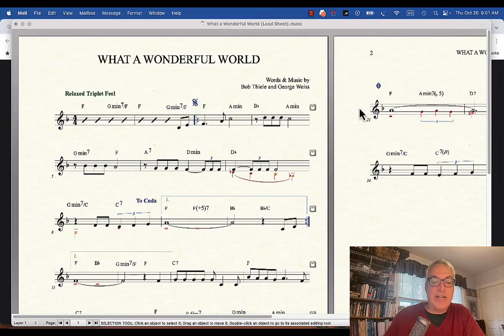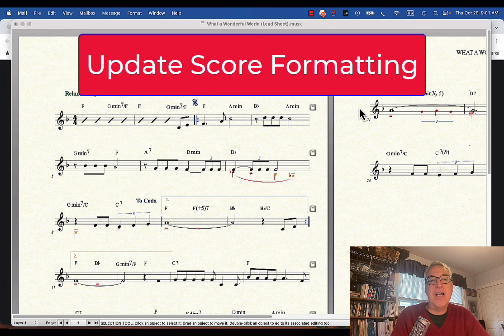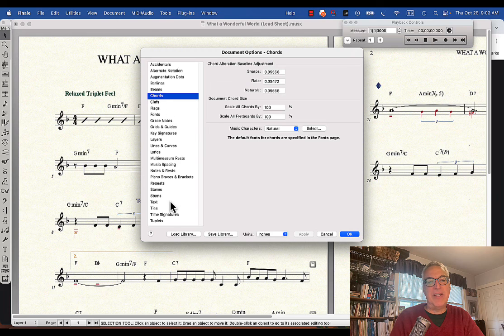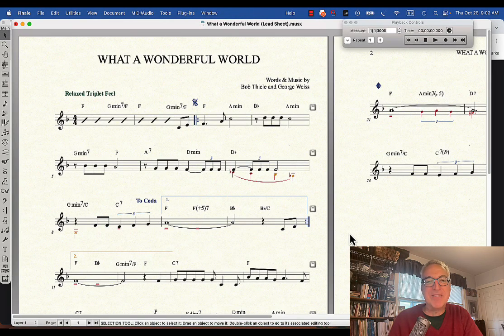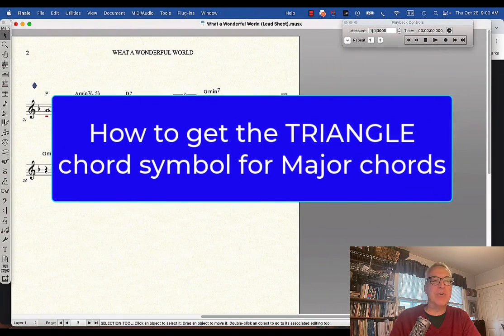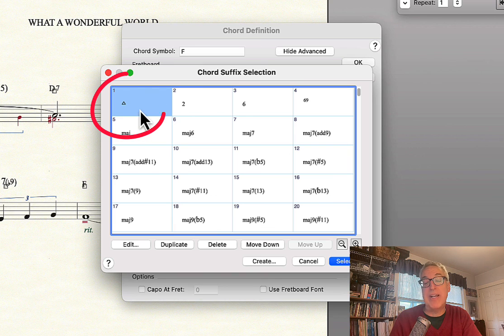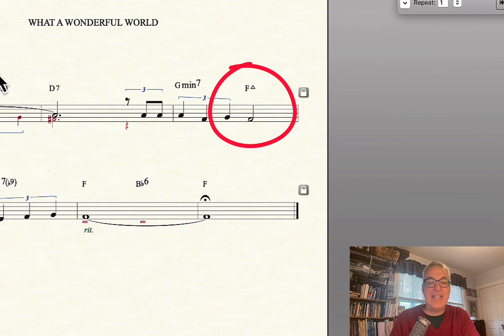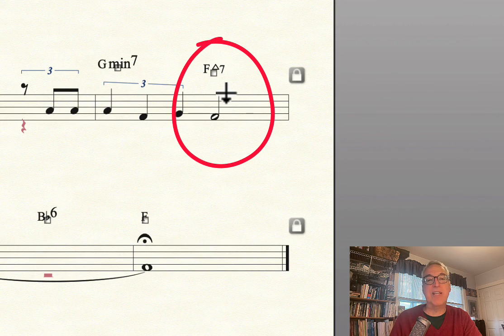Tips for Editing Lead Sheet Chords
This video goes out to Brody and Mark who asked about resizing lead sheet chord symbols AND how to create the (jazz chord symbol) TRIANGLE for major chords. The answers to these questions involves using Finale's Document Options (Chords) and editing chord suffixes in the Chord Definition dialog box.